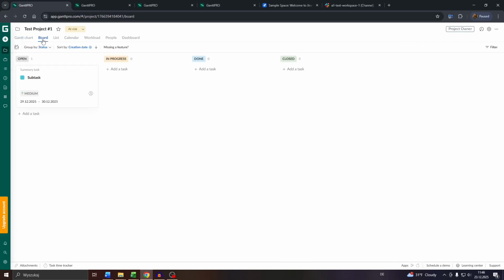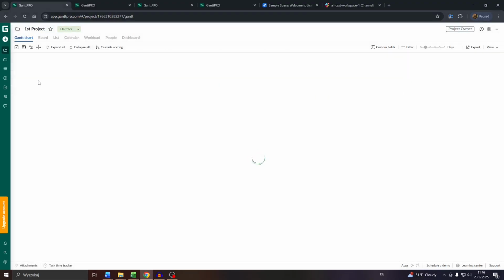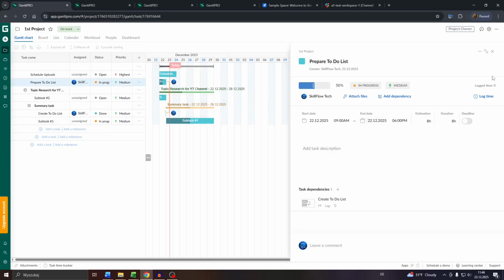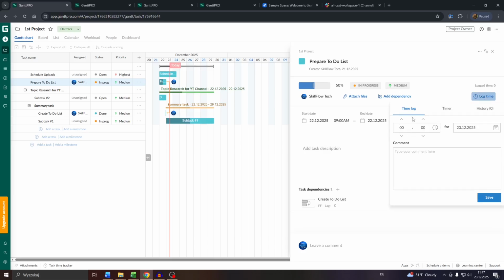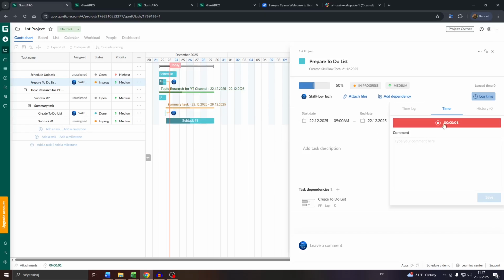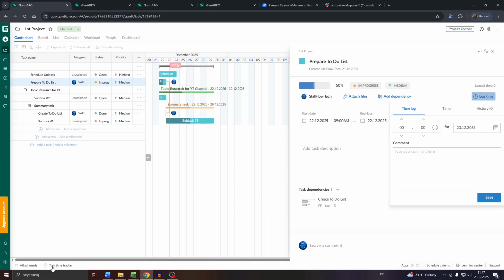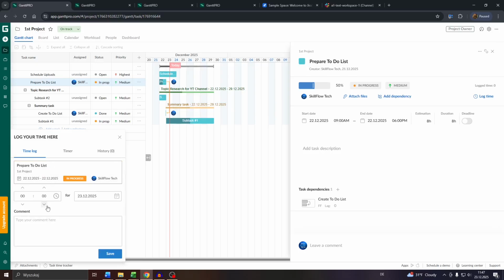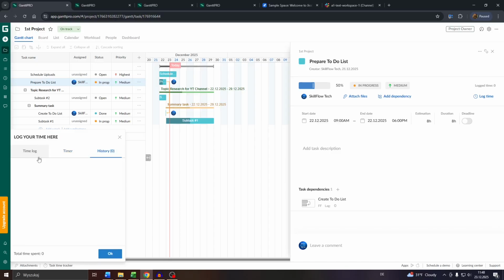How to Add Time Tracker for Task on GanttPro — Step by Step GanttPro Tutorial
In this tech tutorial we explain how to add a time tracker to a task in GanttPro.

If you're interested in learning more about how to use GanttPro, you may learn how to export a chart as PDF on GanttPro, too, in this tutorial